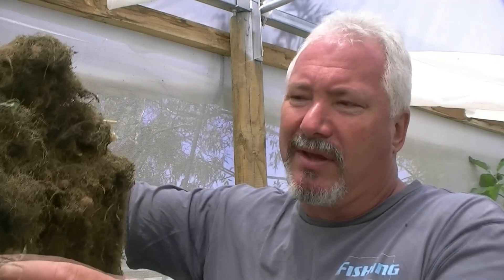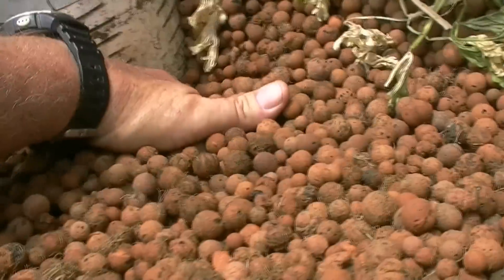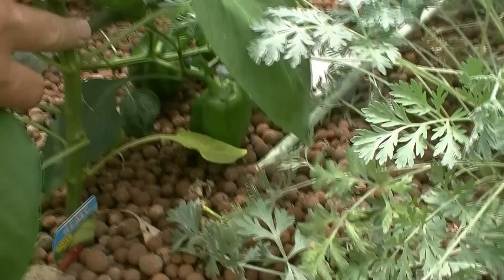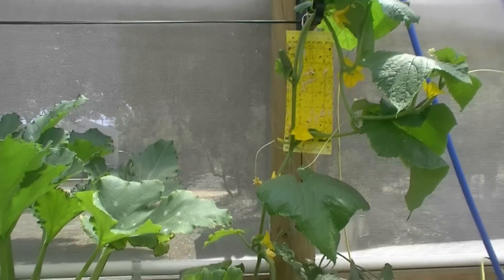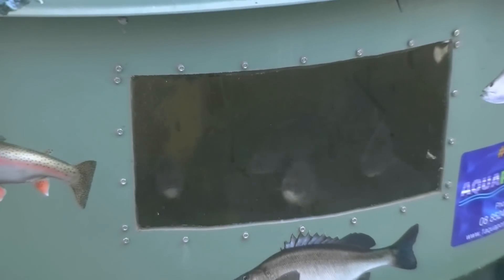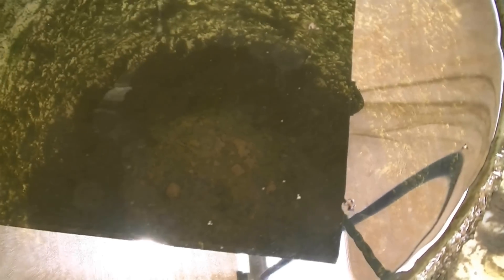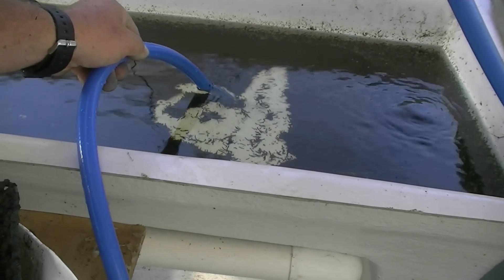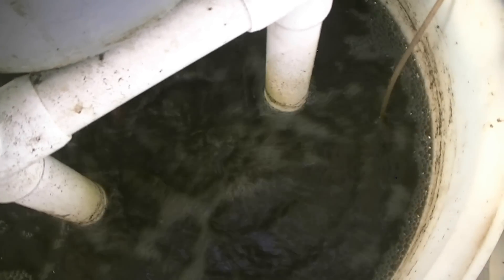Aquaponic Mineralisation & Aquaponic Media Bed Waste Facts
A factual realistic look at hobby and commercial aquaponic mineralisation & media bed cleanliness. Worms are a band-aid excuse by instant gurus who call themselves renowned world experts. Our commercial minerilisers have been used since 2007. Our commercial unit not depicted for IP reasons has peristaltic administration to maintain a quantified and constant nutrient feed. For more information for commercial sales please call our office on 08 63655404.

If you'd like to see more videos like this then please like, comment or subscribe to and please visit us also for more reasons why we should be your business partner in your arsenal of mentors.

Cheers Andrew